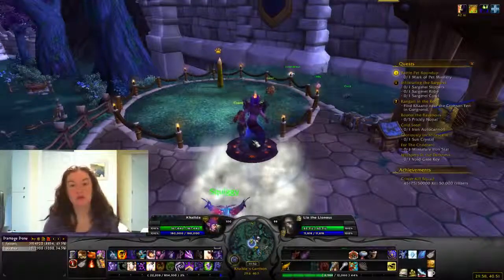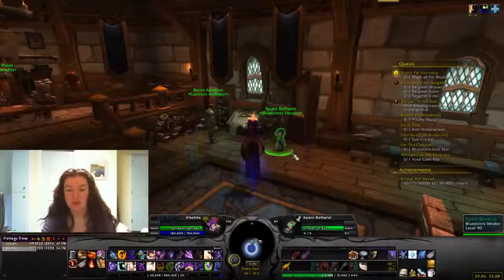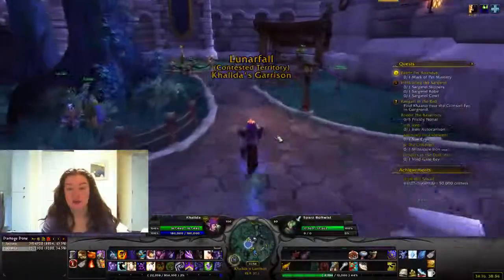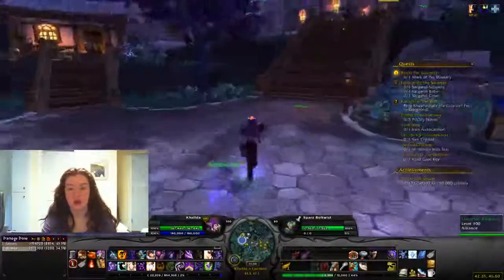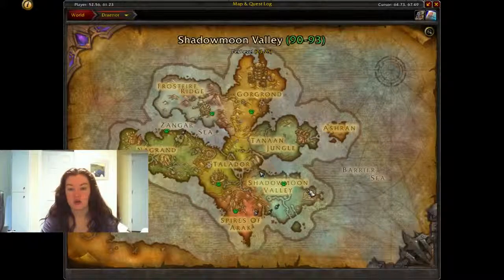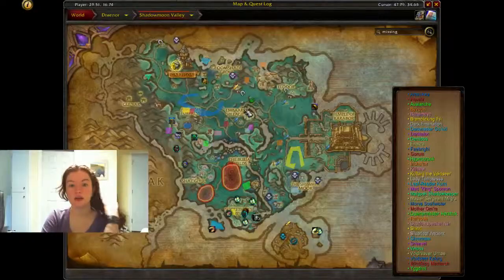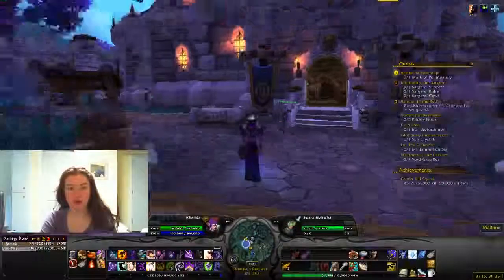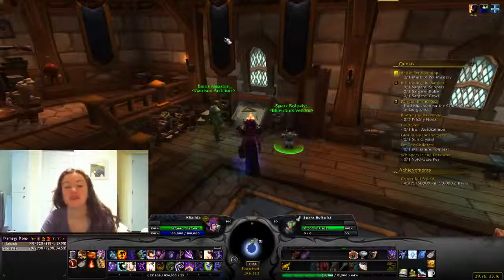P14D329 - Maxxing Out Your Menagerie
Find me!